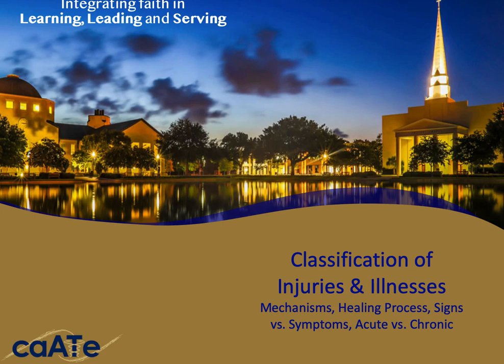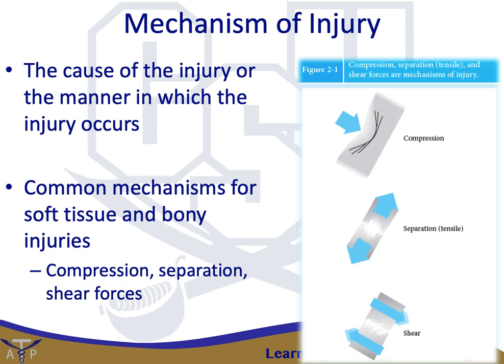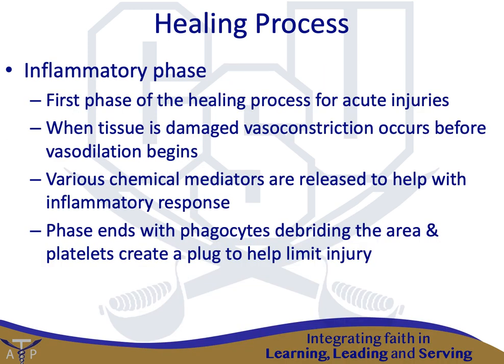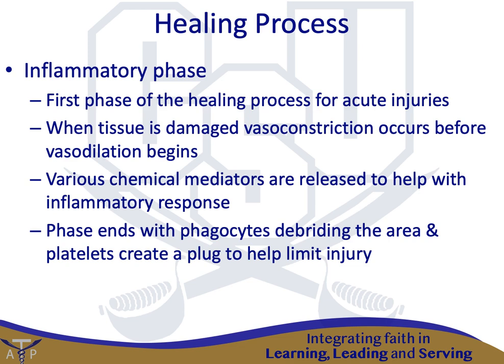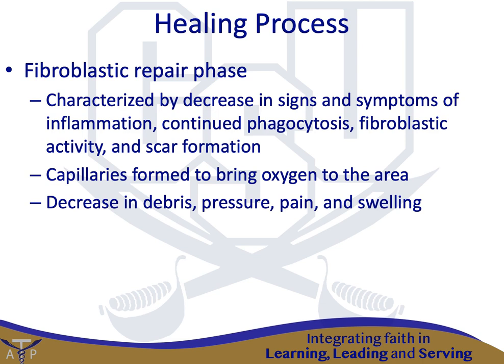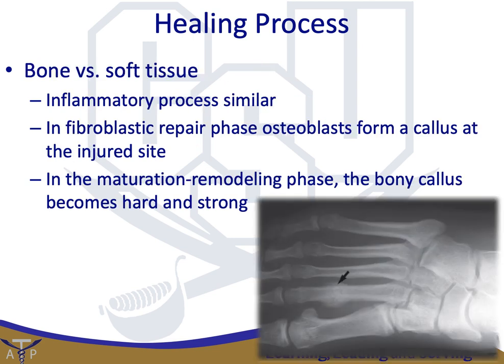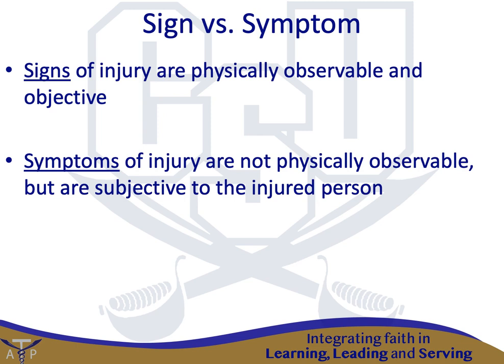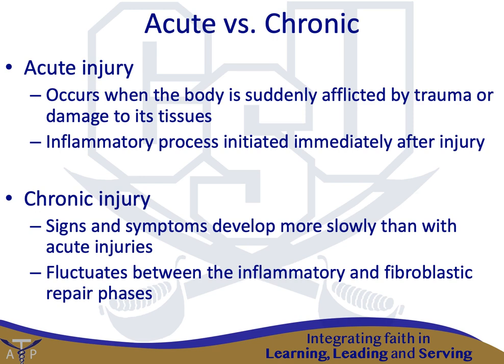Chapter 2 Part 1